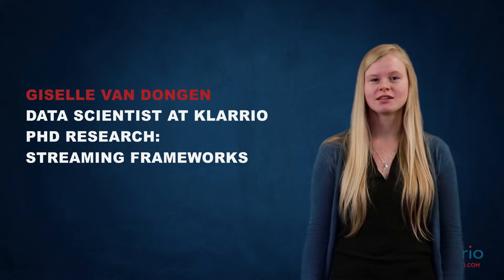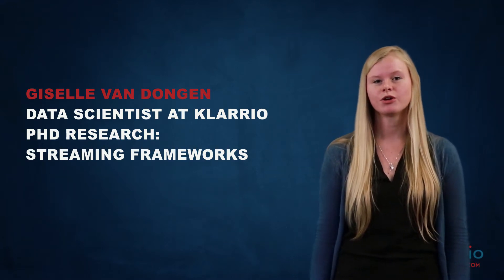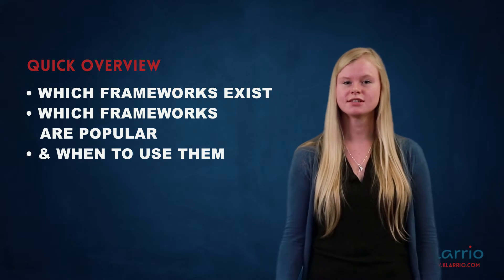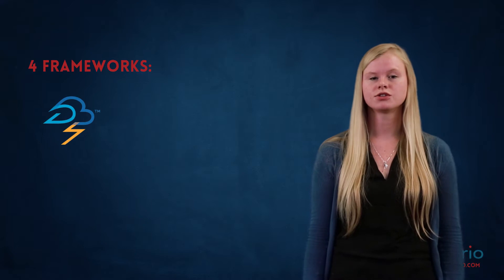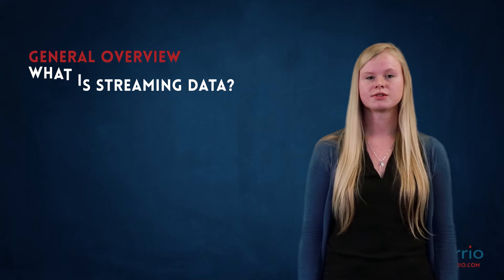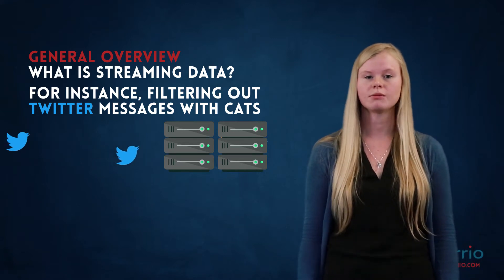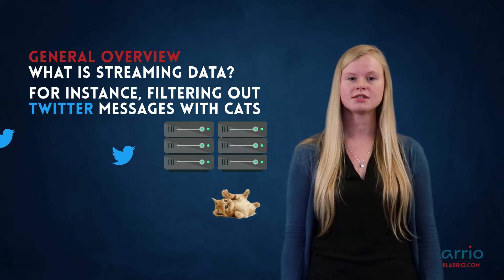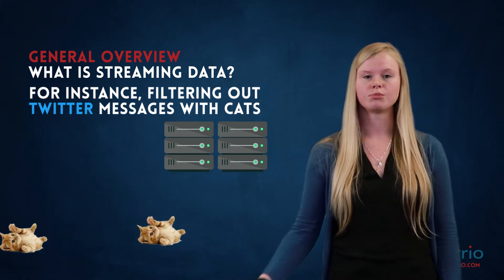Streaming frameworks (1/3): Introduction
In this first video on Streaming Frameworks, Giselle Van Dongen, Lead Data Scientist at Klarrio and PhD-student, gives an introduction on Streaming Frameworks and their different types.